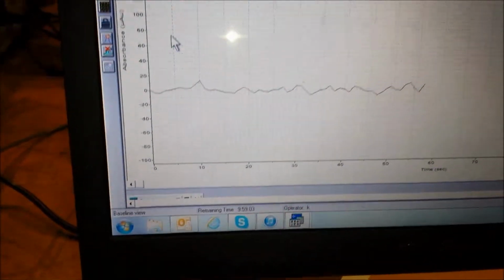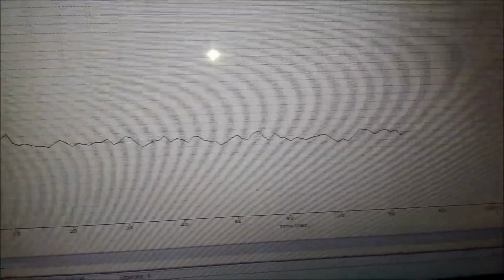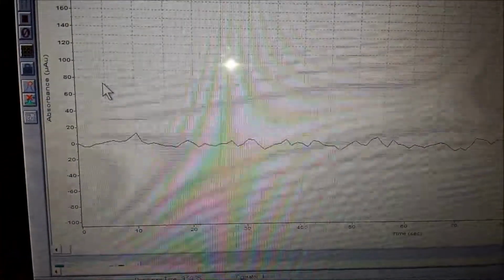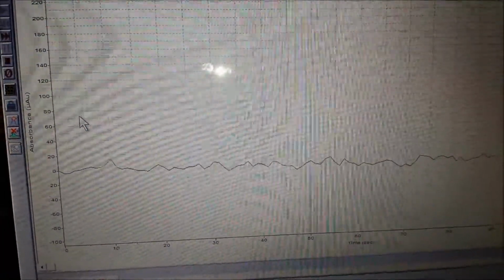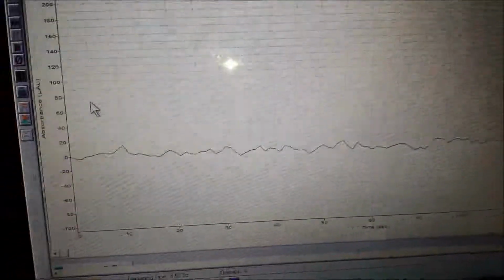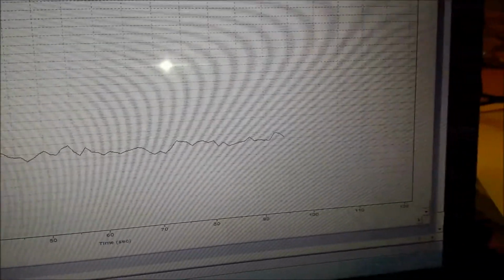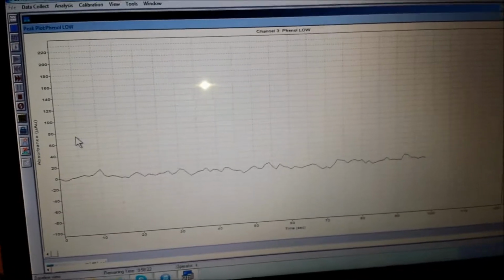Autoanalyzer Troubleshooting Basics: Establishing a Flat Baseline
Usually problems with Alpkem/OI Analytical Autoanalyzers, whether Segmented Flow (SFA) or Flow Injection Analysis (FIA), are related to that which falls under the direct control of the operator such as water, reagents, standards, or basic instrument configurations such as pump tubes or luer connections.

When troubleshooting we should always go from the most likely and simple aspects of the system to the more complex hardwired components.  In my experience once an Autoanalyzer instrument is working it tends to work until something is done to make it not work; an ongoing preventative maintenance program especially helps to make this true.

In this video we will address the importance of establishing a quiet and flat baseline on DI water before starting your analysis.